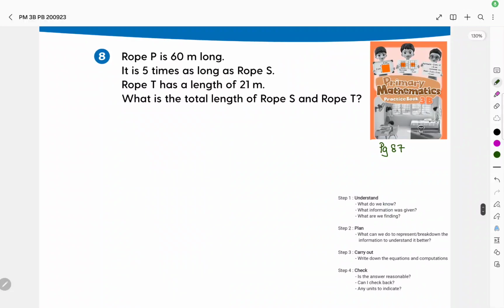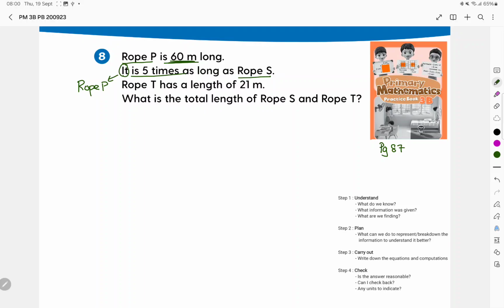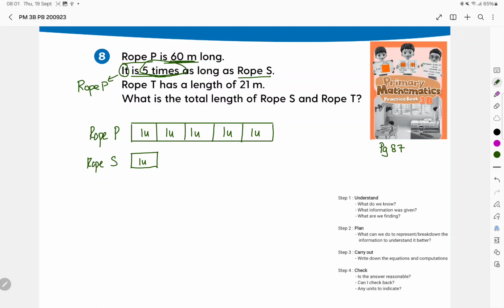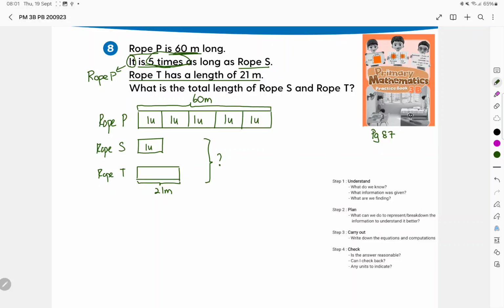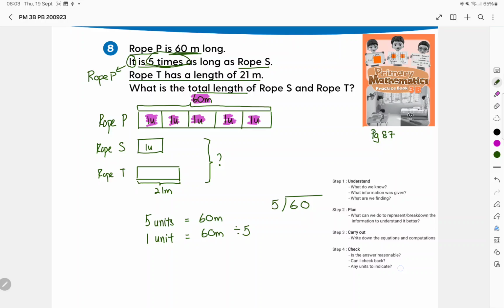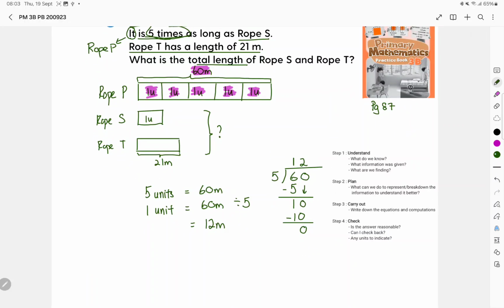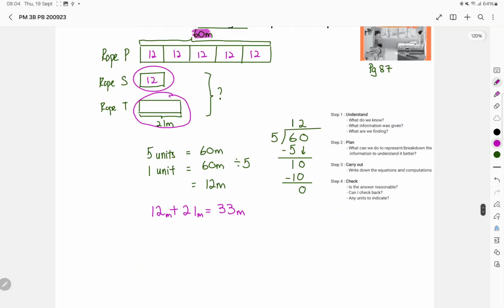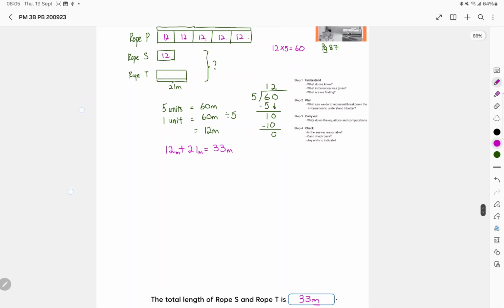Primary 3B Practice Book - Pg 87 Qn 8